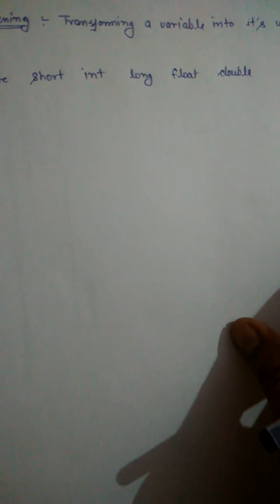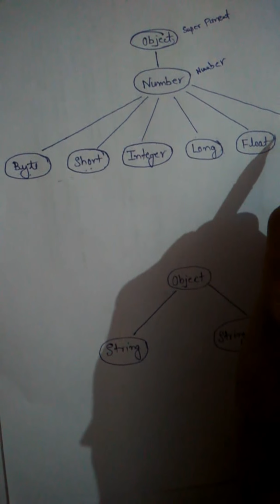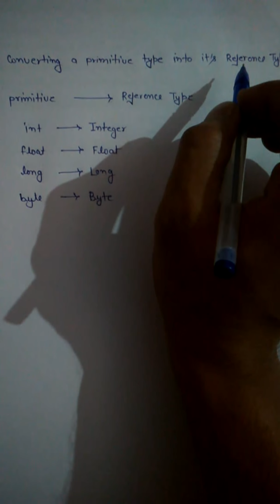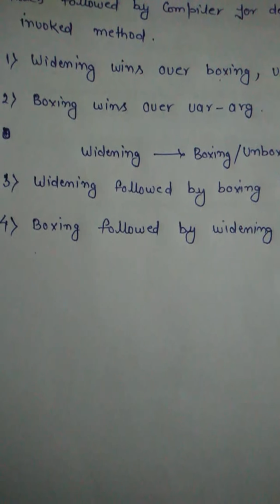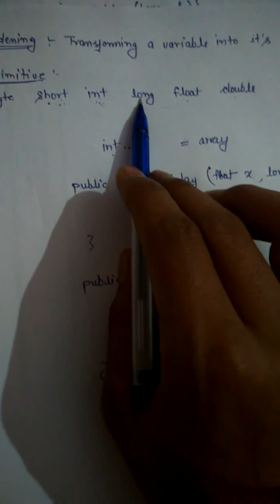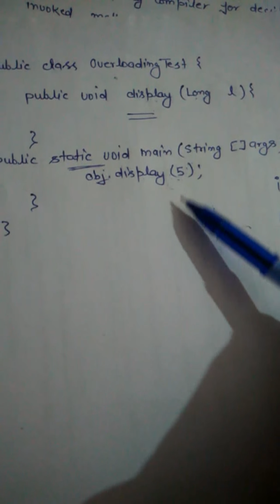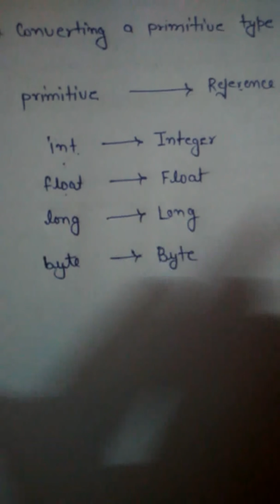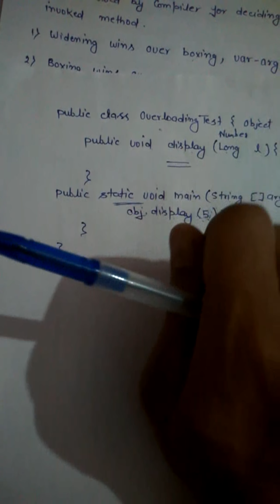Method Overloading Key Points And Rules Explanation By Rakesh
Hi guys, in this video l m describing all key points used in method overloading(including rules and behaviour of java compiler for overloading), these key points are used by compiler for deciding the exact match for your invoked method among overloaded methods.This video will help you in understanding what the workflow of java compiler is for fetching exact match and how java compiler decides that which form of  overloaded method is to be invoked.